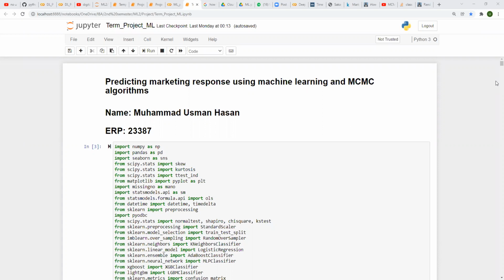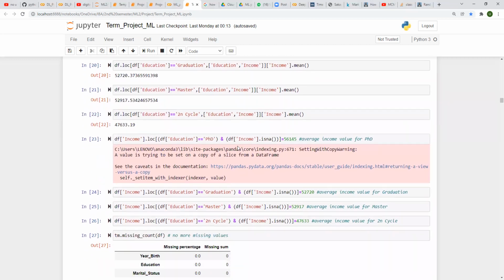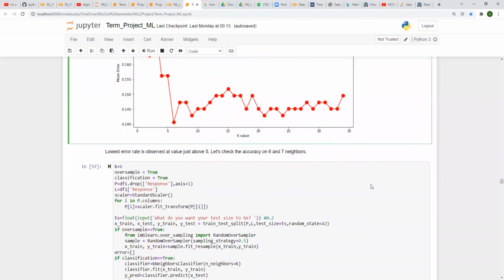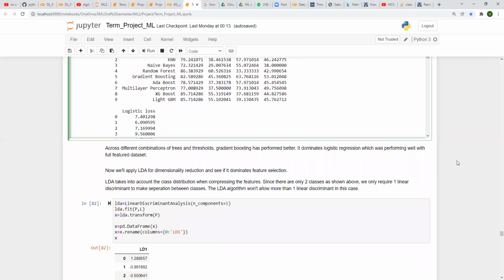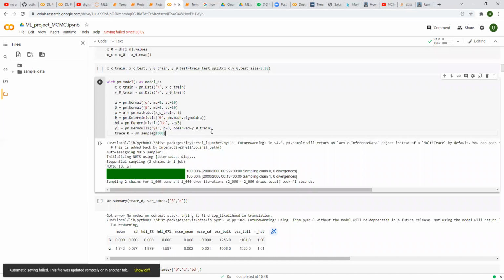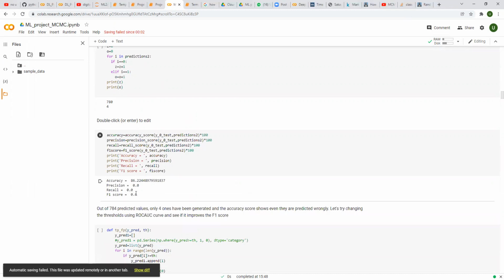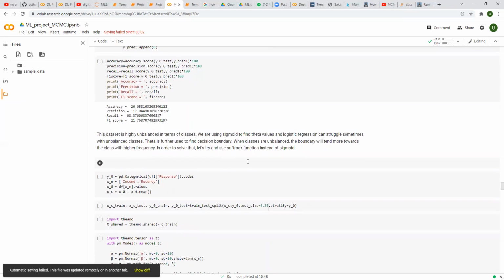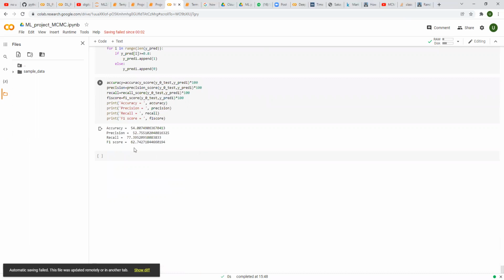Muhammad Usman Hassan: Bayesian Inference vs ML